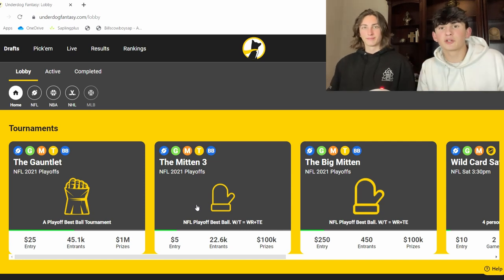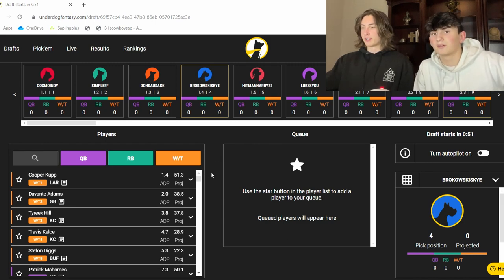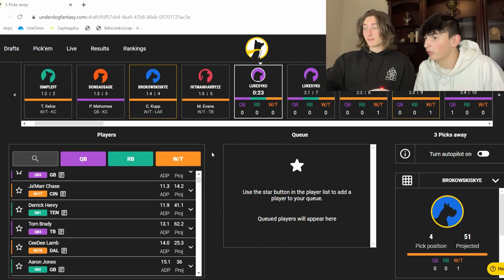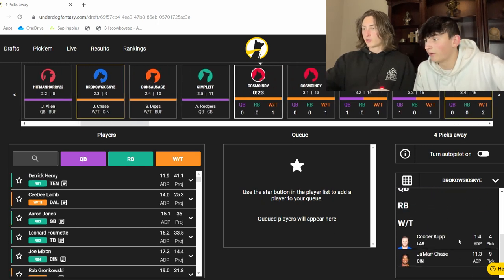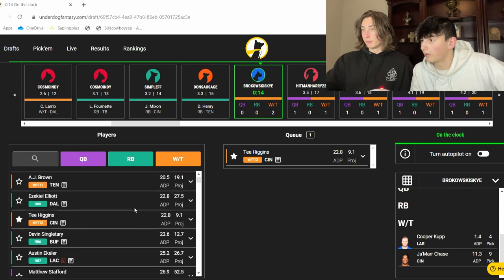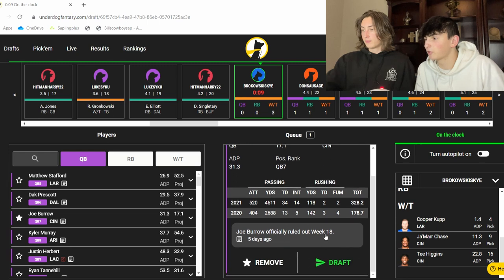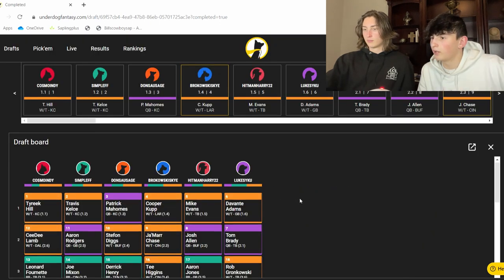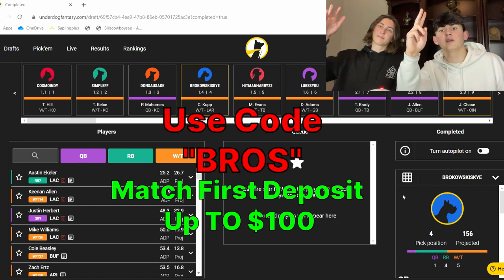Fantasy Football Draft For The NFL Playoffs! The Mitten Underdog Fantasy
In this video we doing a fantasy draft for the NFL Playoffs on Underdog Fantasy! The tournament is called the Mitten and it's $5 to enter. If your interested use the Underdog Fantasy link above, and code "BROS" will match first deposit up to $100!